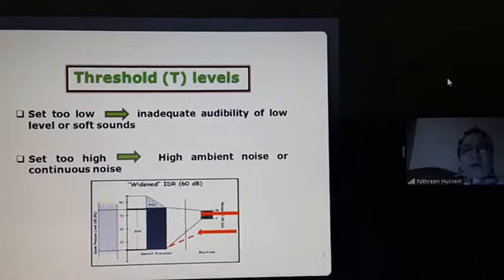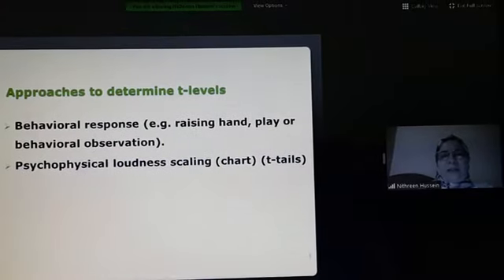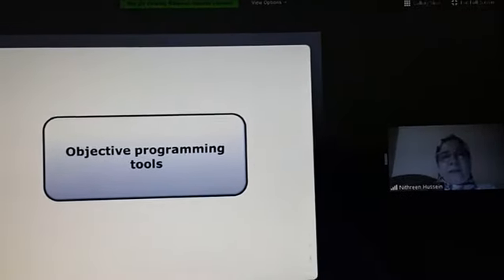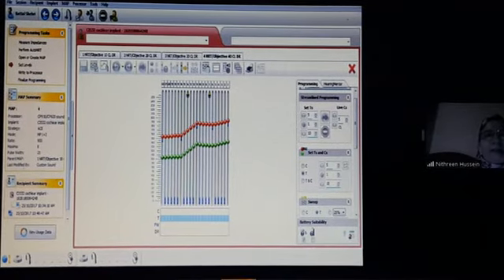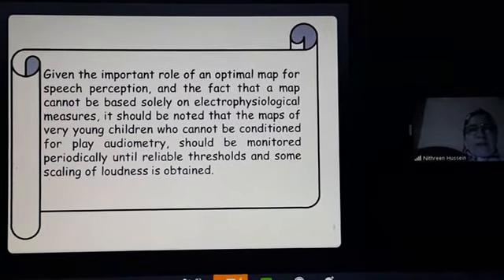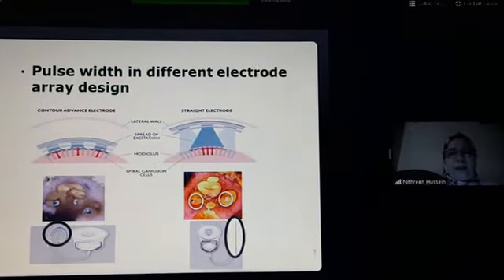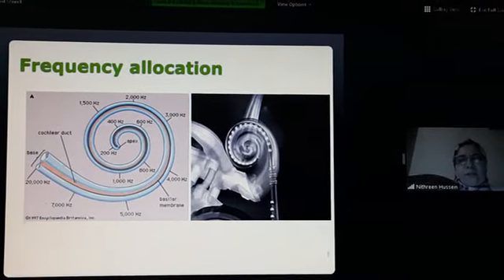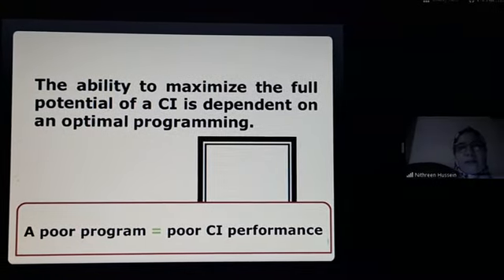Tips in CI programming - Part (2) - Dr. Nithreen Said